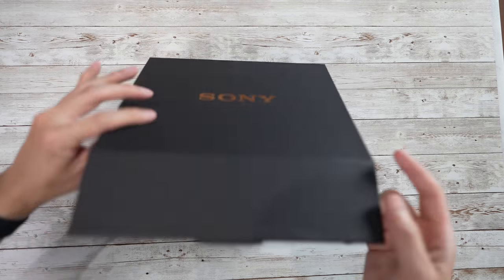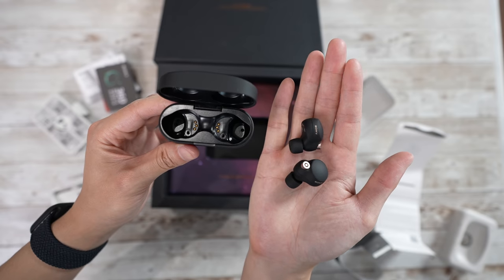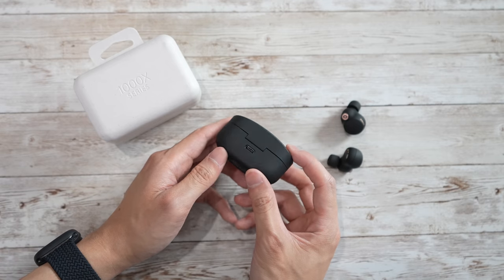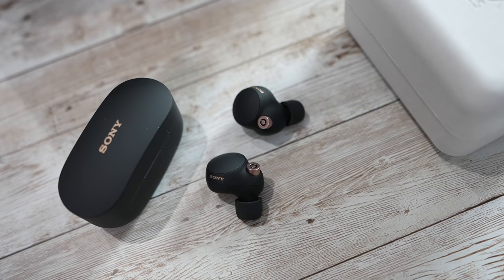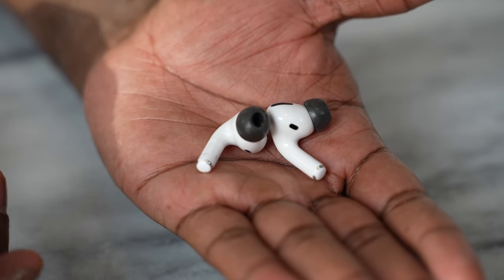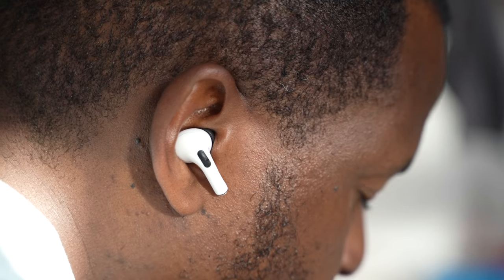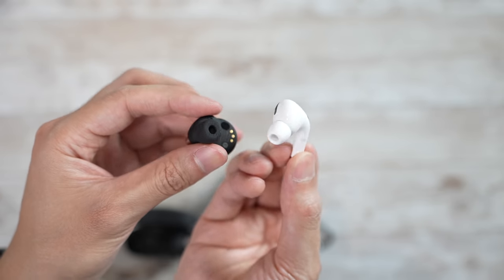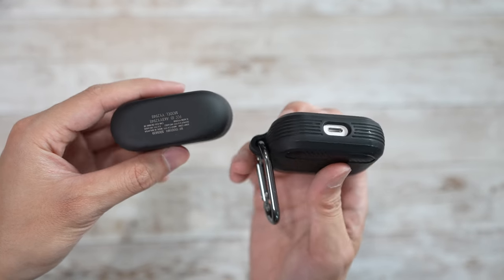Sony WF-1000XM4 vs AirPods Pro: The King is BACK!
Sony is back to clear the true wireless crown with the WF-1000xm4, or will the AirPod Pro stay ahead of the pack with its latest updates. You tell me and let's find out.

Has Sony come back to take the crown with the WF-1000xM4 or do the AirPods Pro still hold sway. let me know what you think?
Sony WF-1000xm4
Airpods Pro: